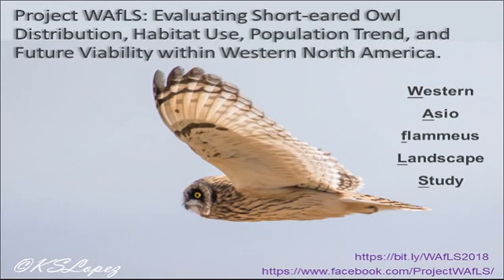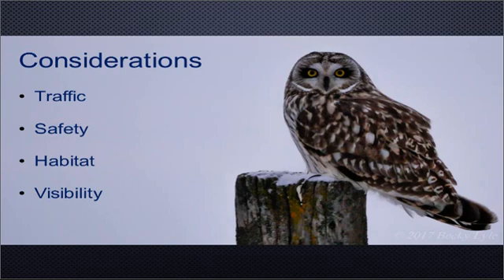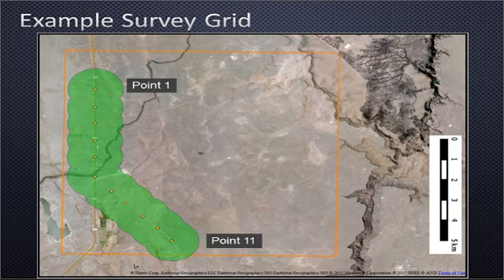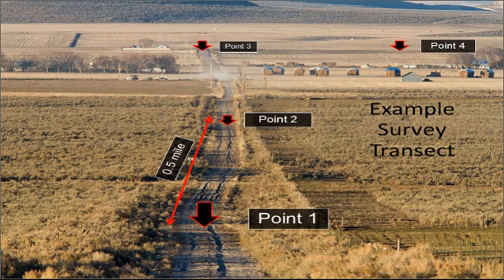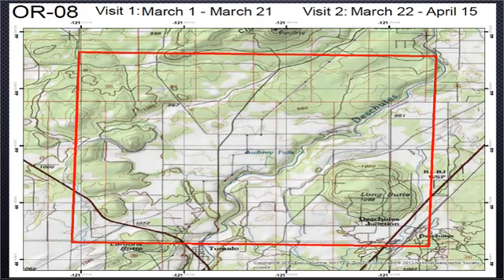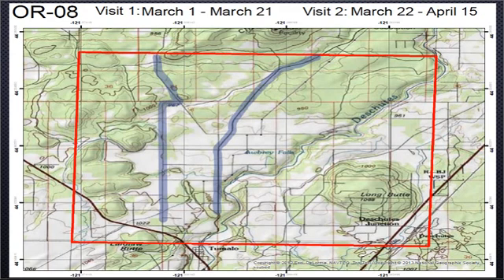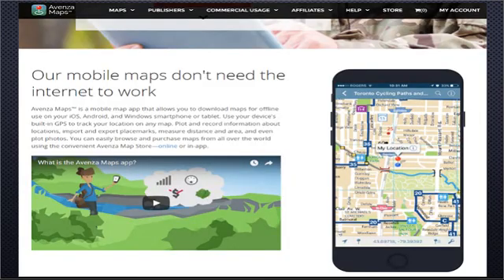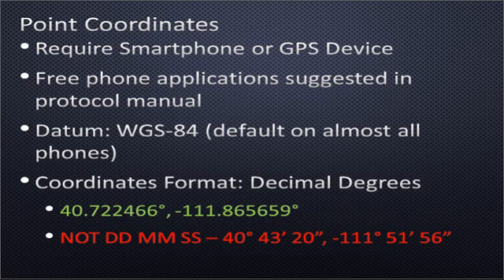WAfLS Choosing a Route Within Your Grid (Training video 3)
Project WAfLS: Western Asio flammeus Landscape Study.

○ Traffic, safety considerations
○ Point spacing
○ Point coordinates - datum, format, options